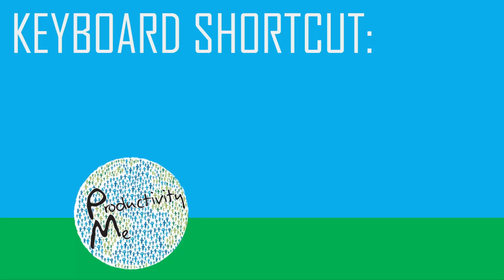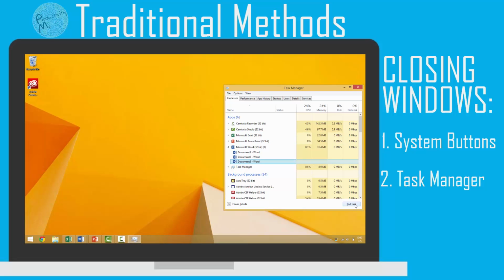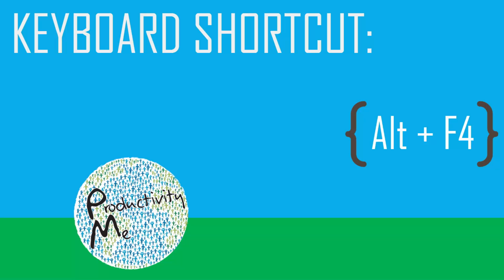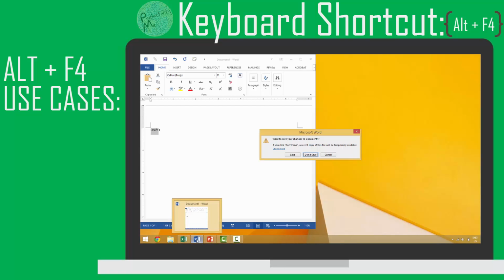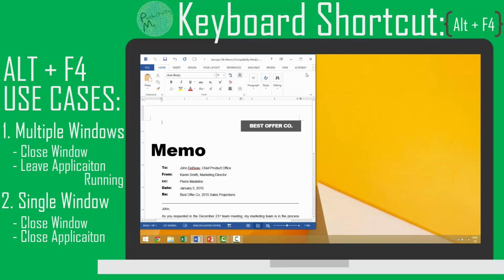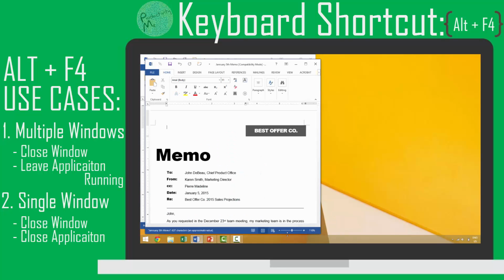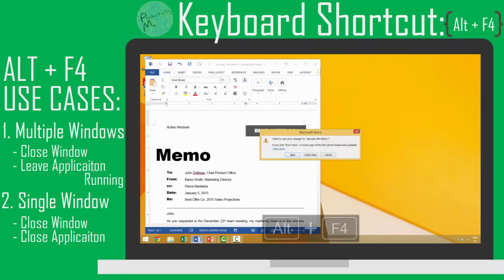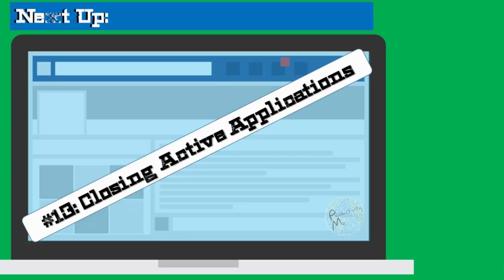25 Keyboard Shortcuts, Tips, and Tricks You Must Learn (#12)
25 Keyboard Shortcuts, Tips, and Tricks You Must Learn (#12)

More specifically, we’ll look at the keyboard shortcut of using the alt key and F4 function key (alt + F4) in order to close the active window of a specific application (in Windows 7, Windows 8, and/or Windows 10).

Cheers,